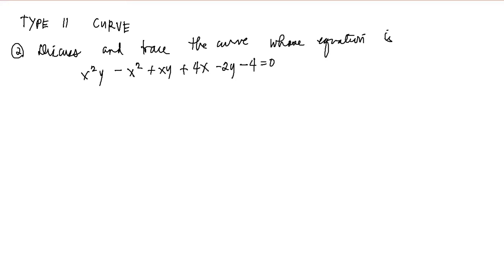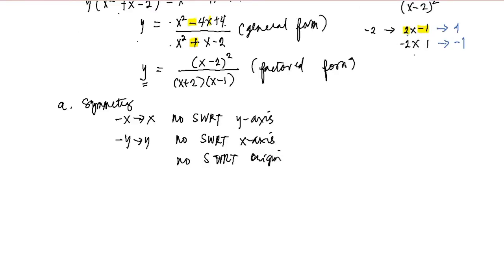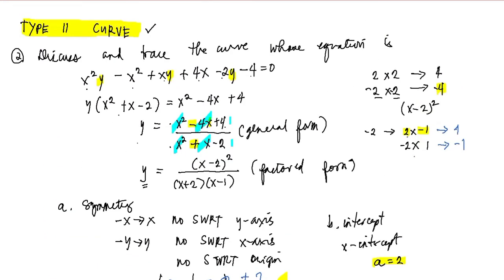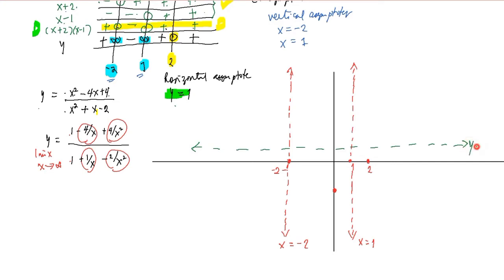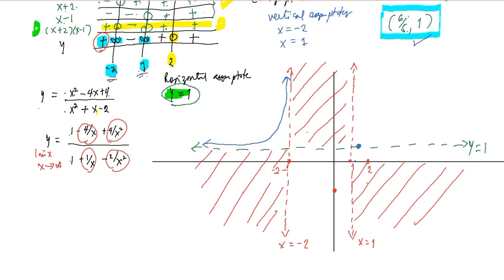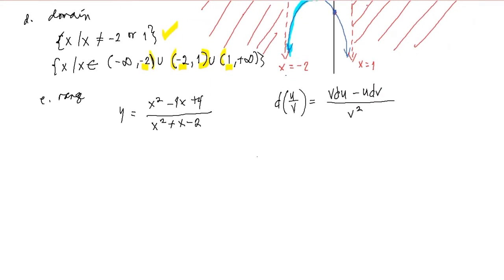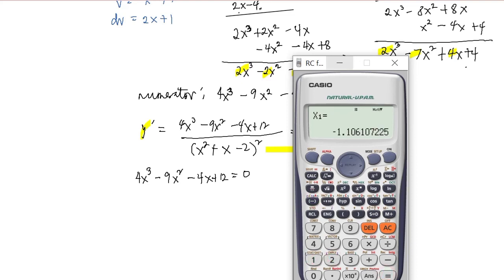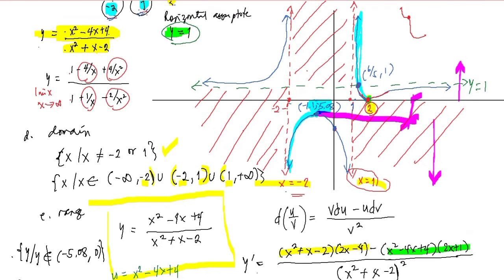Curve Tracing Part 8. Type II Curve Problem 2